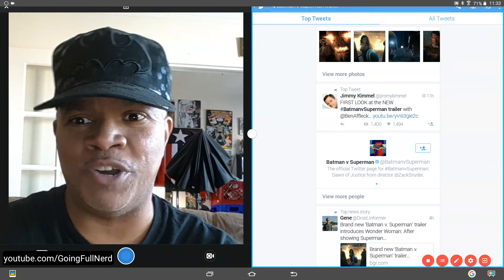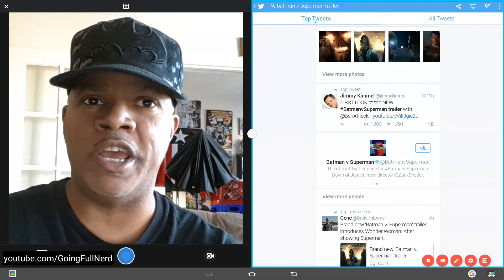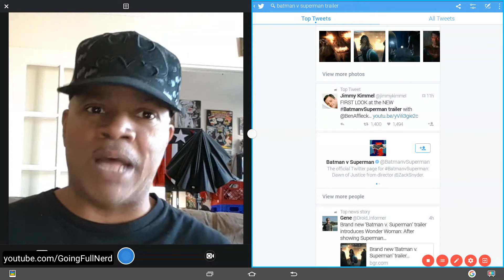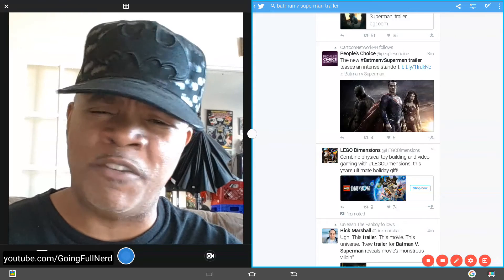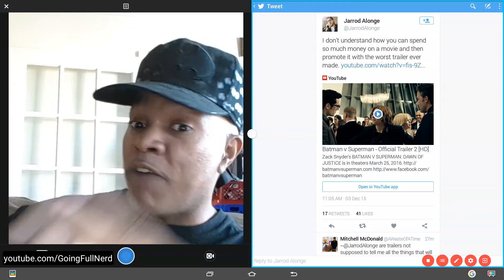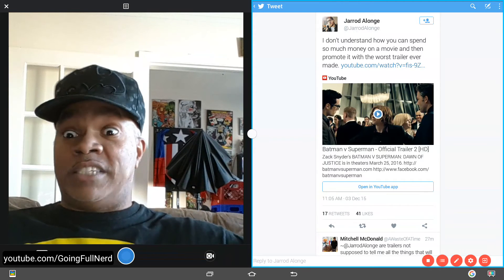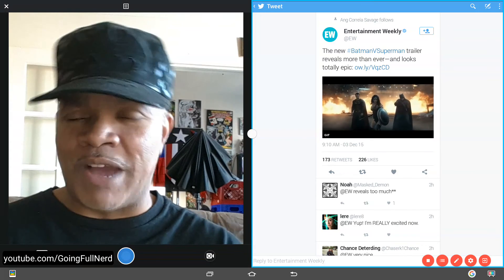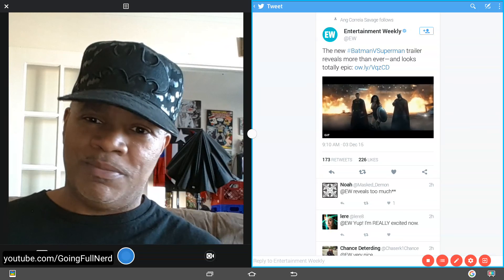Reaction to the Batman v Superman trailer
We have waited on this since the teaser on Gotham and may I say I am not very pleased.

Periscope:  Onyxxx1969